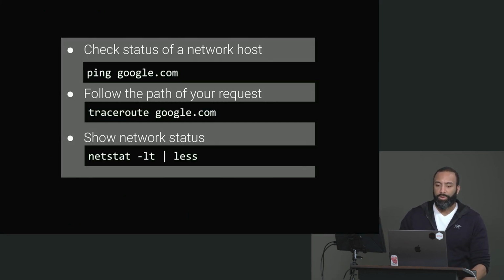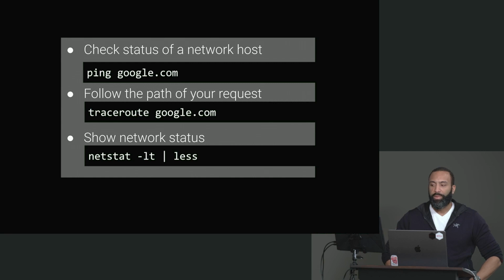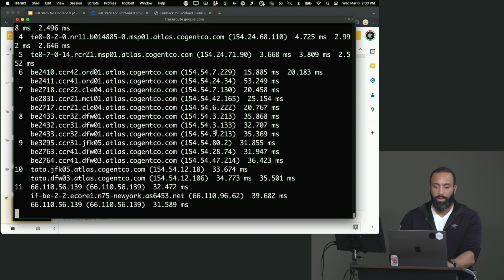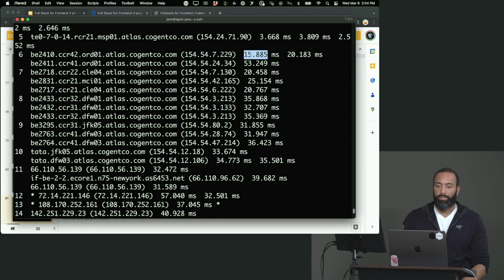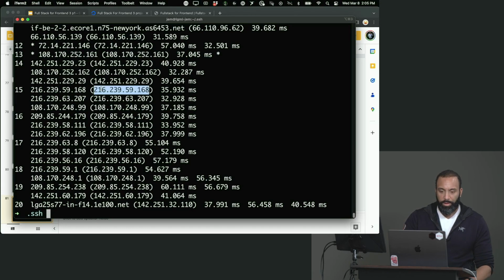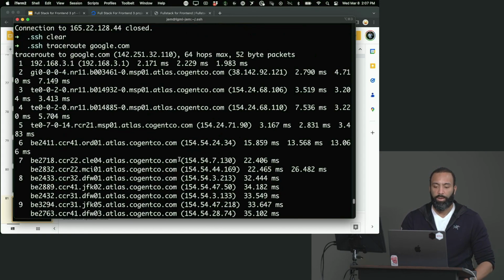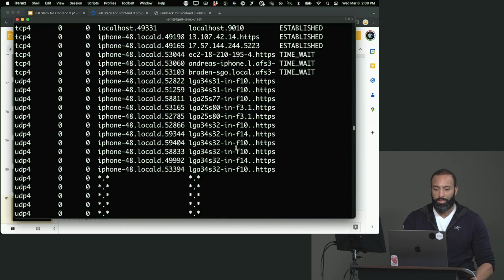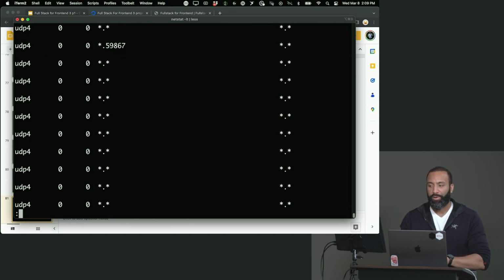19. Network Tools Exercise